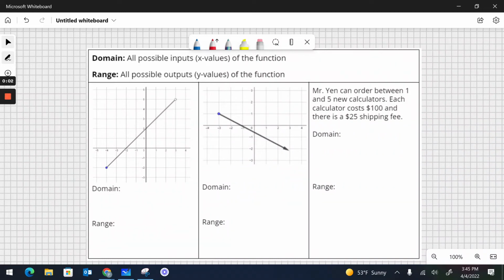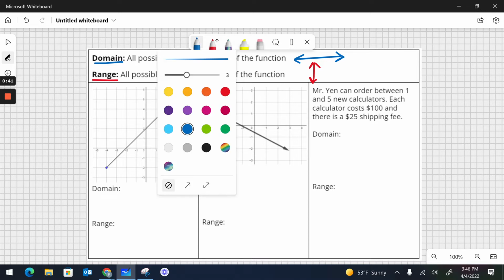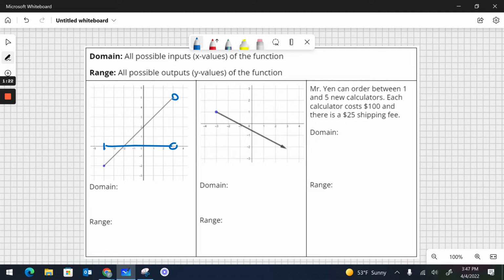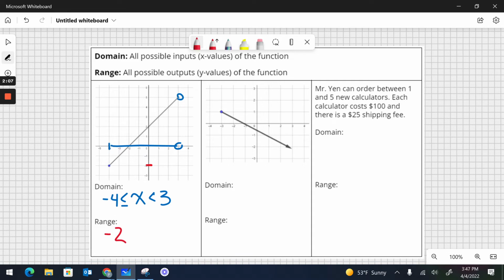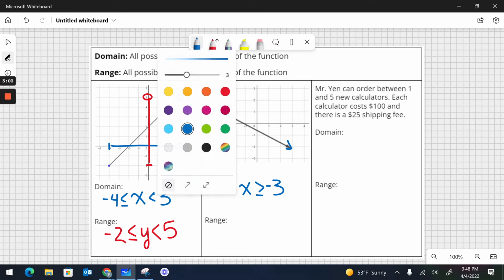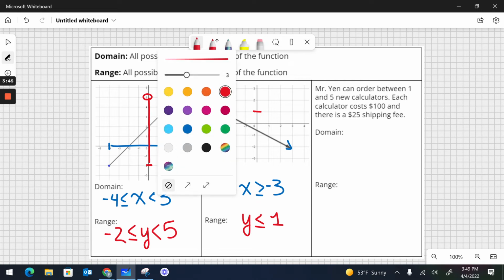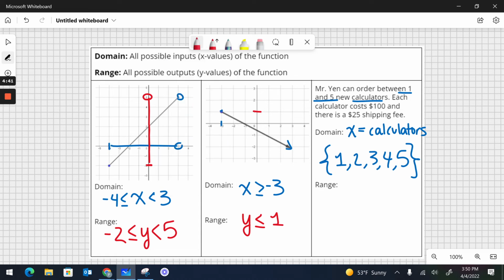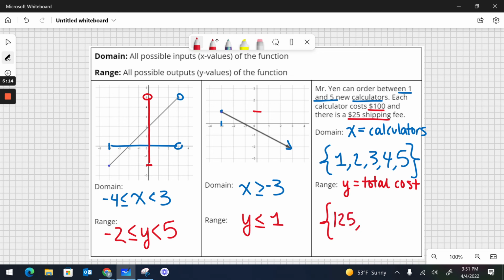Algebra Review: Domain and Range